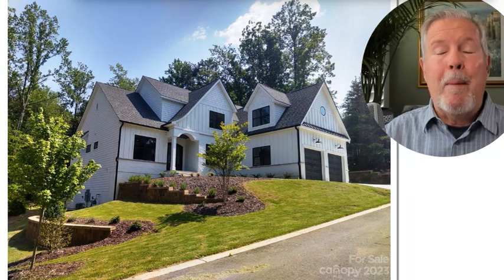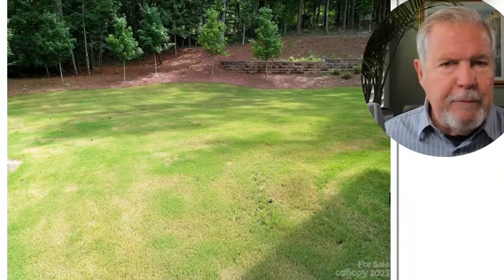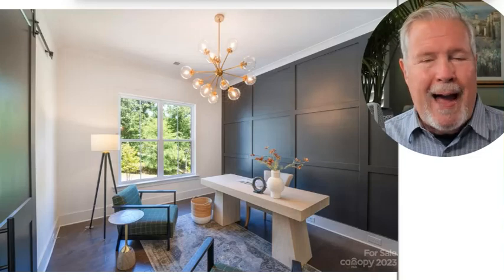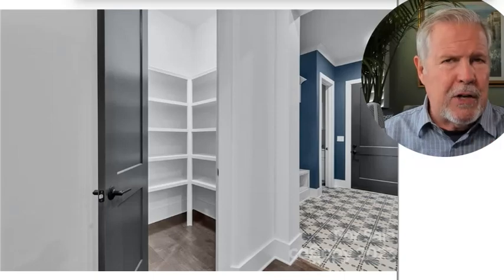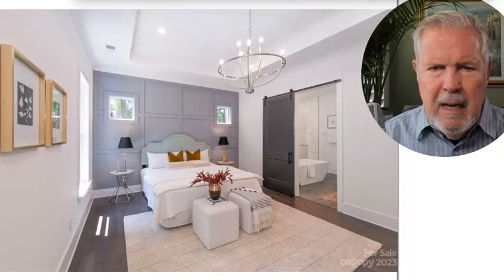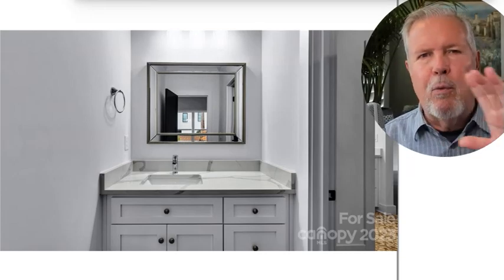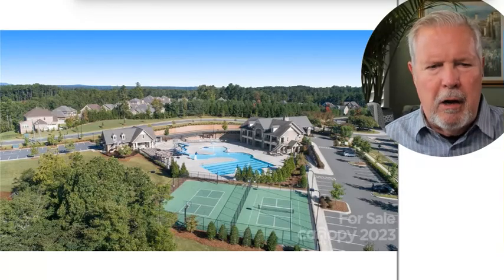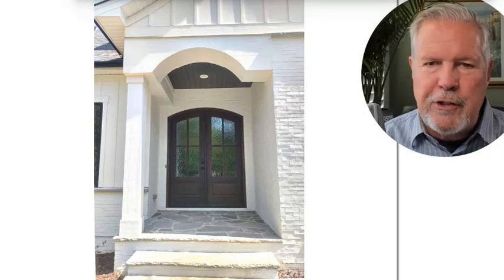Stunning New Home for Sale in a Gated Enclave at The Palisades [Finished Basement]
This stunning new construction home is a dream come true for anyone looking for luxury living in the heart of southwest Charlotte. Located at 14247 Grand Palisades Parkway in the gated enclave called Westerham in The Palisades, this home offers the ultimate in privacy, security, and style.

The home features a finished basement, which is perfect for entertaining or for use as a guest suite. The basement includes a full bathroom, a large recreation area, and a spacious bedroom.

Other features of this incredible home include a three-car garage, a covered porch, and a large deck that is perfect for outdoor entertaining. The home is situated on a beautiful wooded lot that provides plenty of privacy.

Located in the prestigious Palisades community, this home is just minutes from some of the best shopping, dining, and entertainment that Charlotte has to offer. The Palisades features a championship golf course, a swim and tennis center, and miles of walking trails.

This home at 14247 Grand Palisades Parkway is being offered at $1,464,900. Don't miss your opportunity to own this incredible home in one of Charlotte's most sought-after gated enclaves.